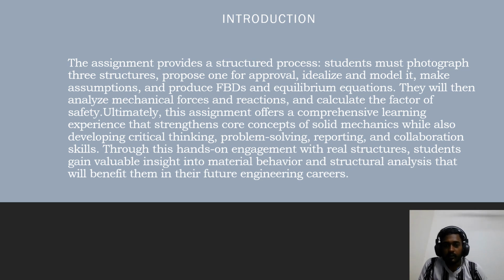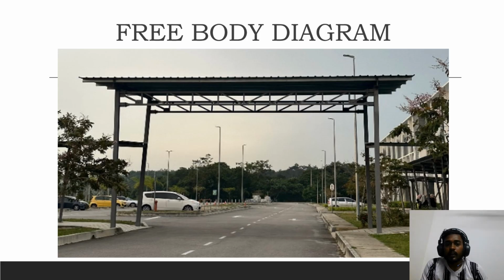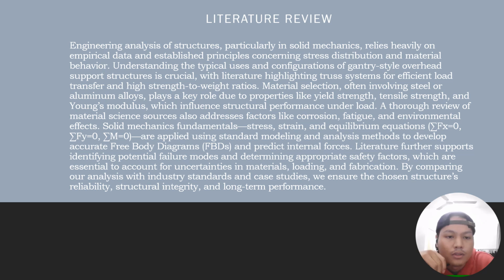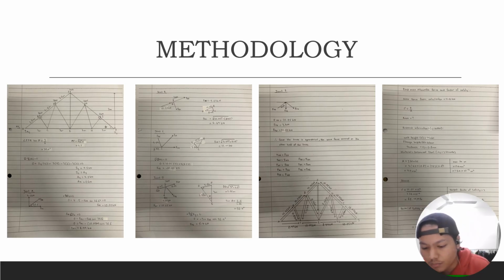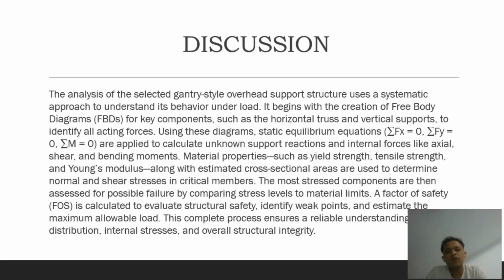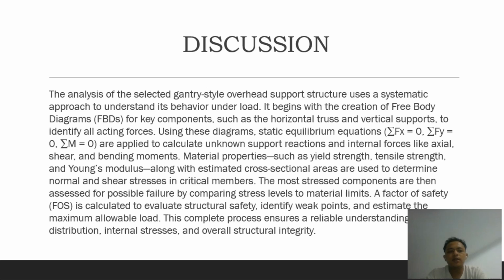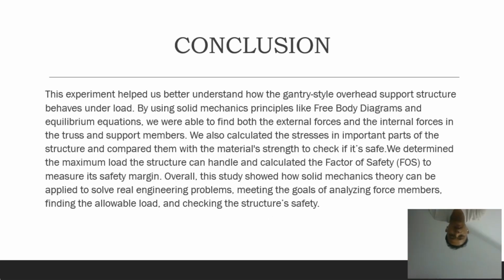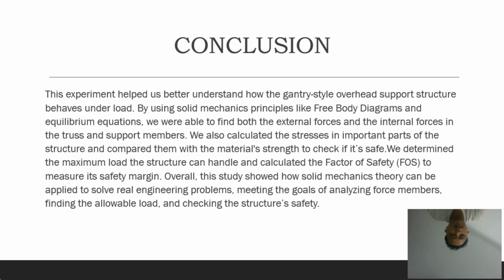Assignment Solid Mechanic SLIDE full video